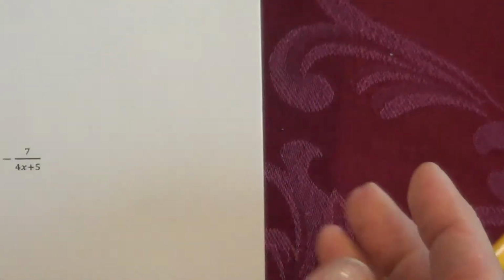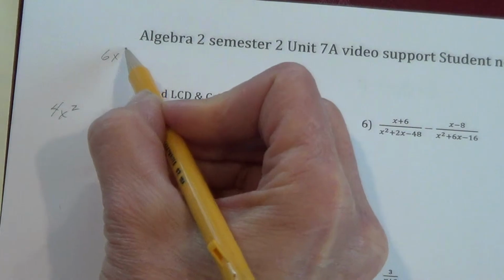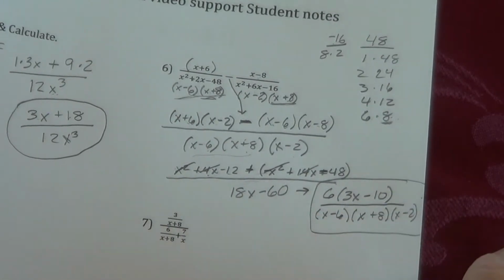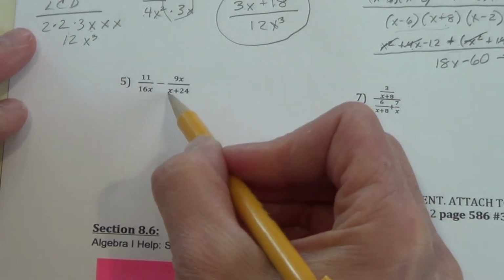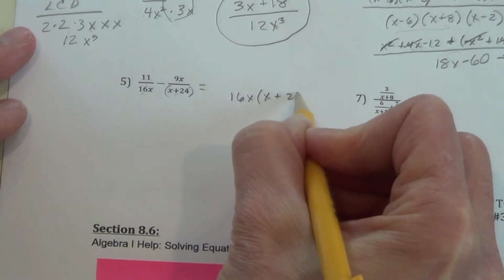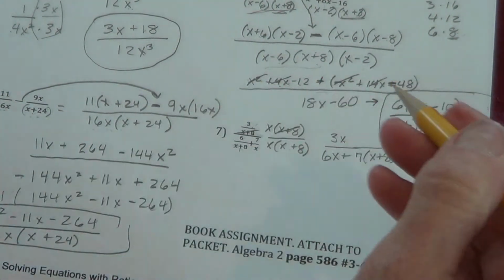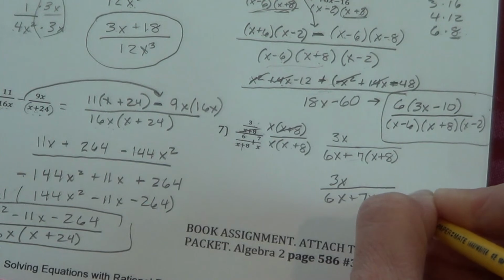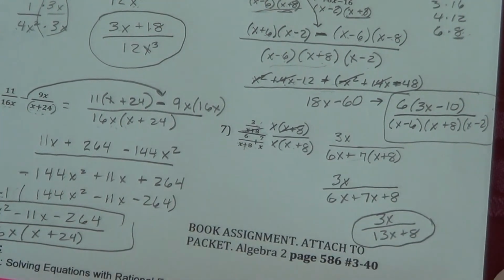Alg 2 Sem 2 Unit 7A sec 8 5 end